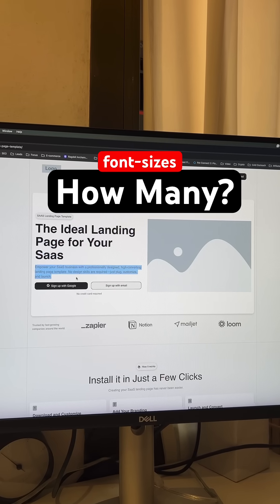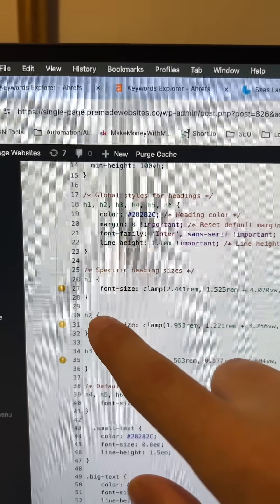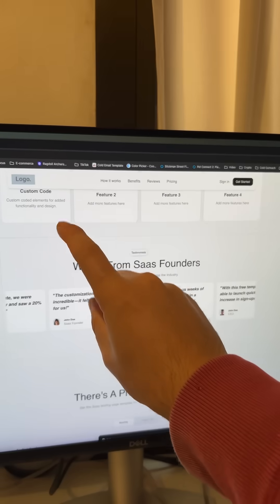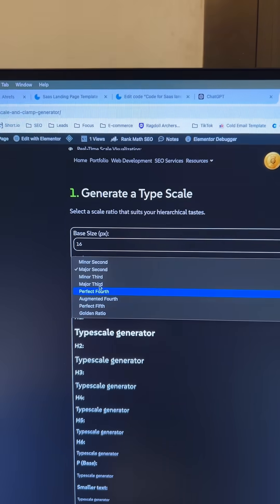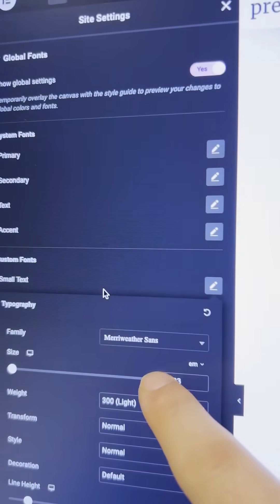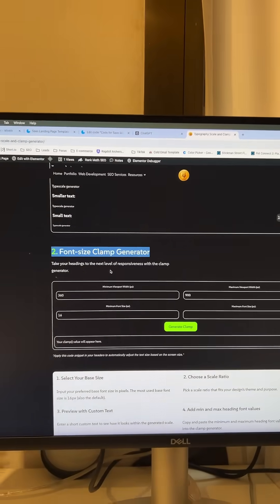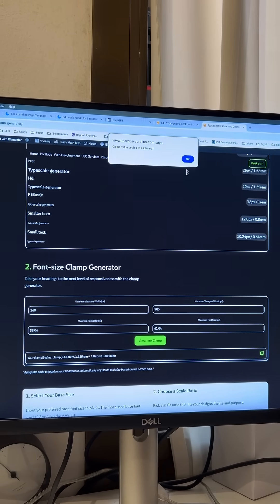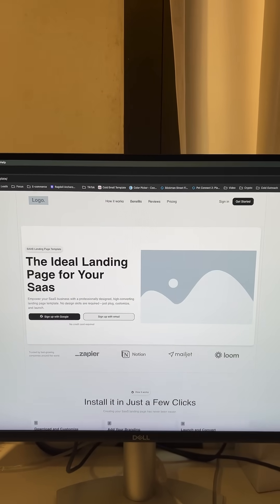How many font sizes do you actually need?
How many font sizes do you actually need in web development?

Well, I usually always only use 6 font sizes.

1 for heading 1
1 for heading 2
1 for heading 3
1 for my big text
1 for my base text (usually 16px)
1 for my small text.

That’s it.

Then a make sure to use rem or em values for anything that is not my base text so everything is responsive.

I take it a small step further and use clamp() values for my headings so that my heading increase and decrease in size respective of the viewport width.